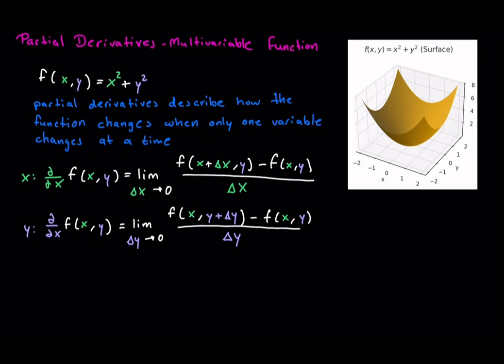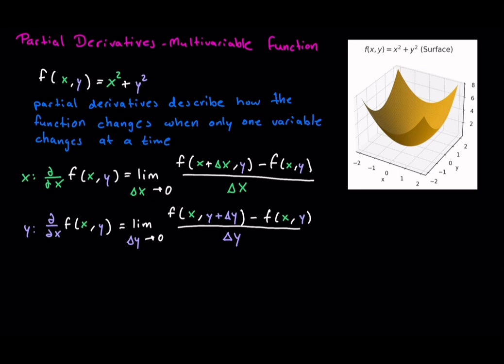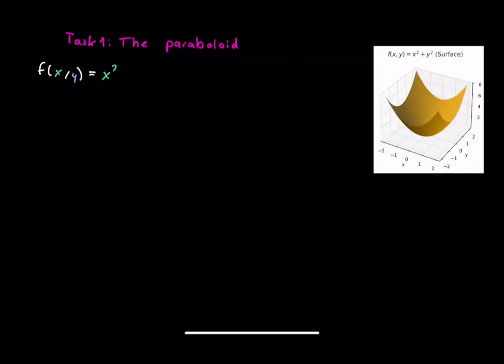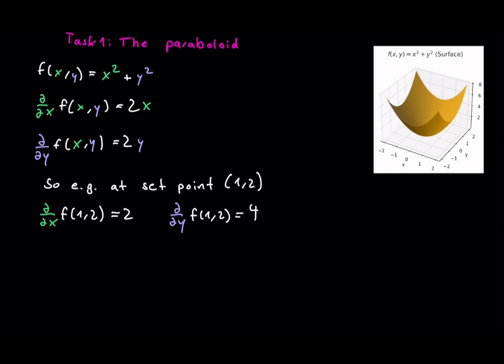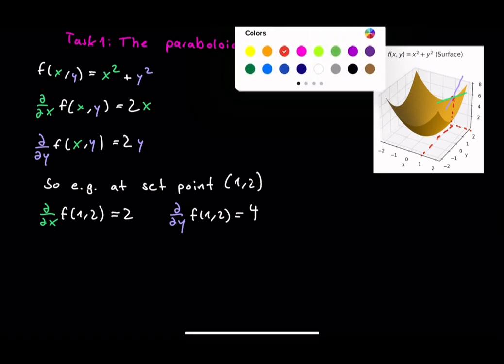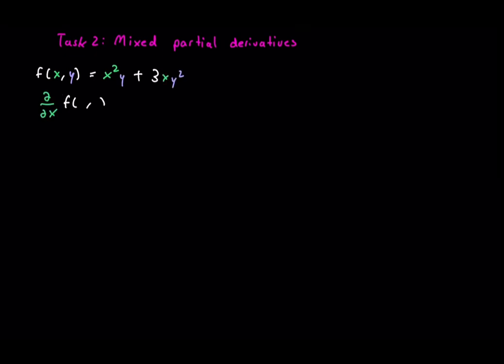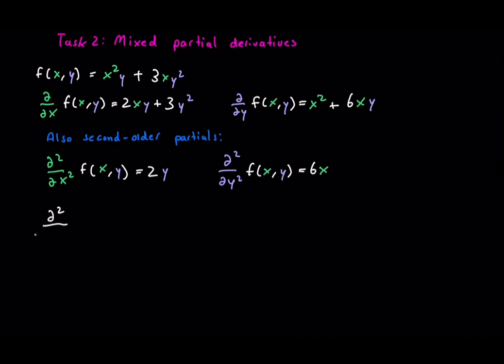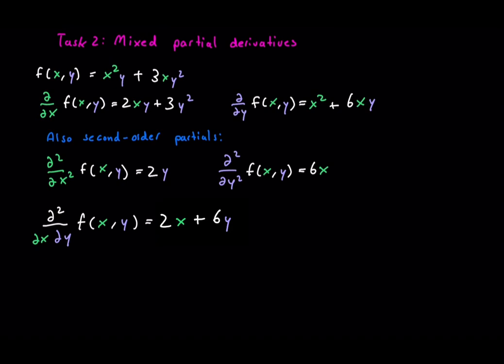Partial Derivatives Explained | Multivariate Calculus Series, Intro, Part 1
In this video, Prof. Happy Strawberry from the F.I.T. Department of Mathematics introduces partial derivatives, the essential tool for analyzing how multivariable functions change with respect to one variable at a time.

You’ll learn:

What partial derivatives are and how they differ from ordinary derivatives

How to compute them by holding variables constant

Through clear examples and visual intuition, Prof. Strawberry shows how to "slice" through functions of several variables and understand their behavior in each direction.

This is a must-know concept for any study of multivariable calculus, physics, or applied mathematics.